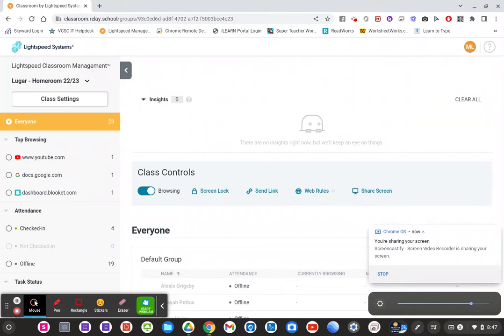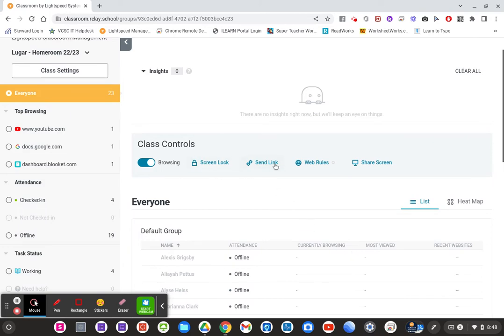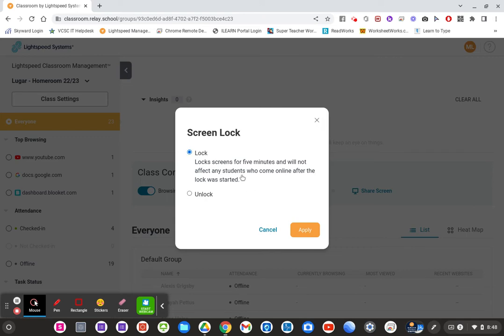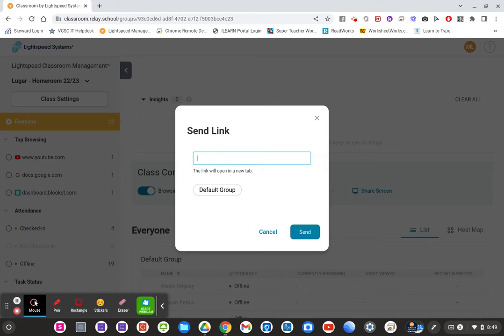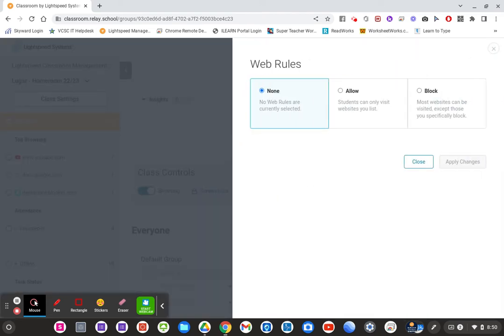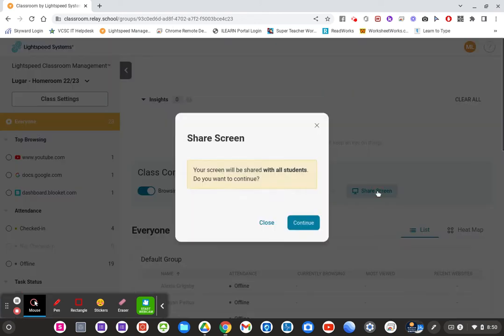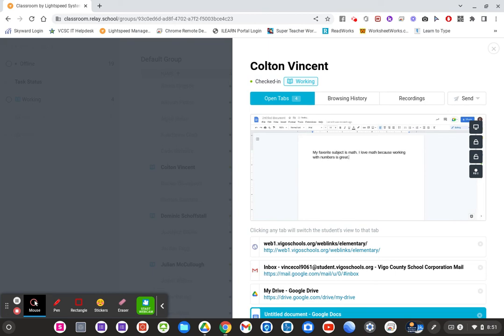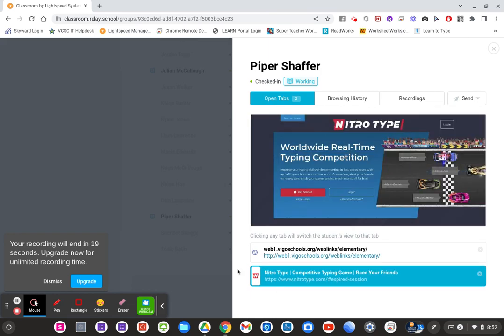Terre Town Tech - Lightspeed 4 - Basic Features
In this video you will learn how to use some of the basic features of the Lightspeed system. If you have not completed the setup steps from videos 1-3, these features will not be available on your device yet.